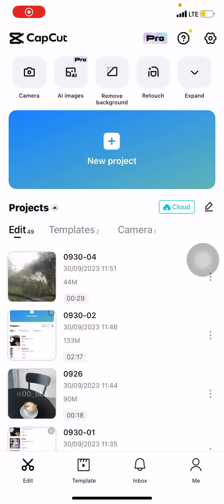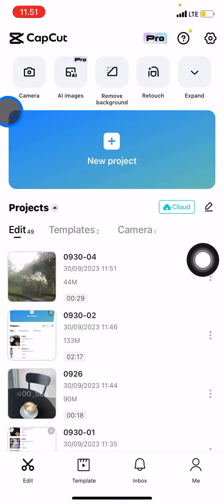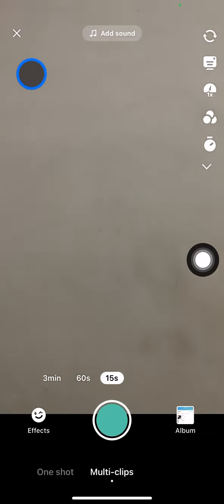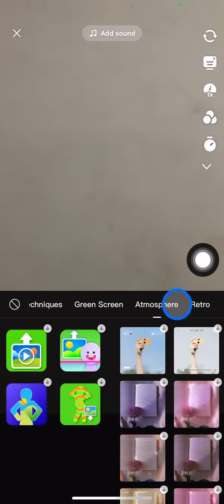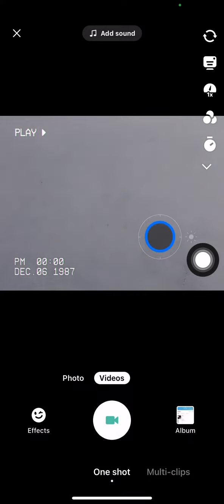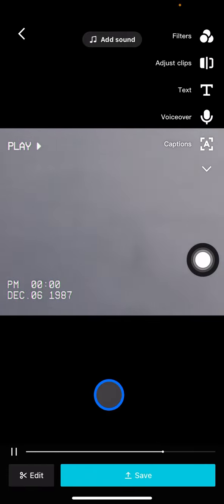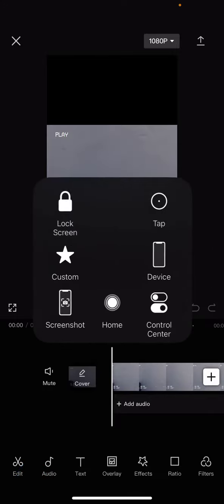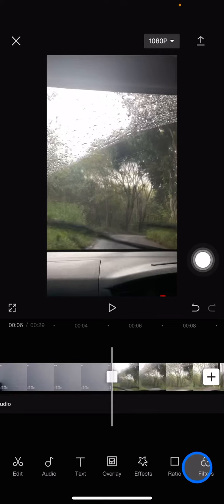How to Get Videos For Capcut iOS iPhone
Wondering how people get a video for capcut? This video wil show you how to get a video for capcut. Capcut contains a lot of tools that we can use to get a source of video.